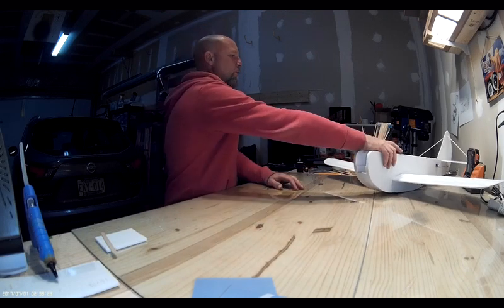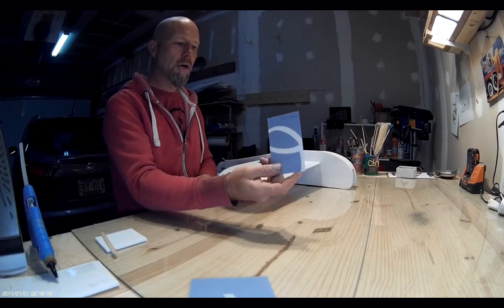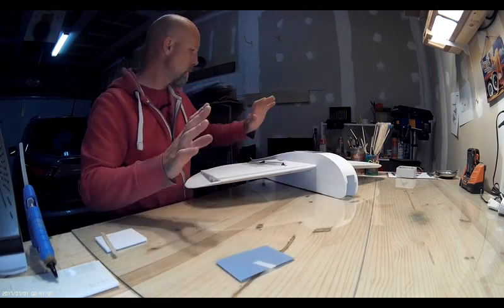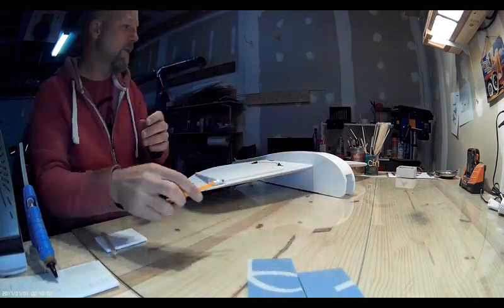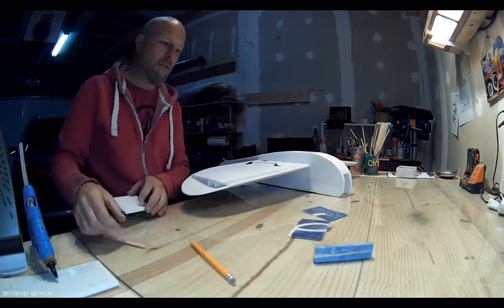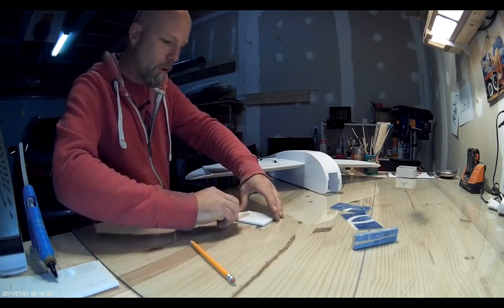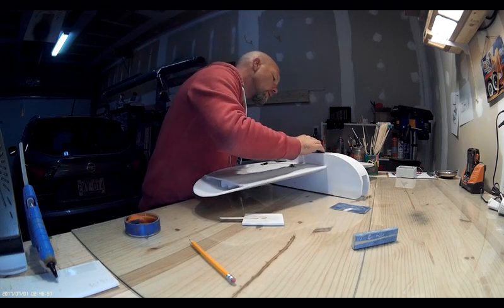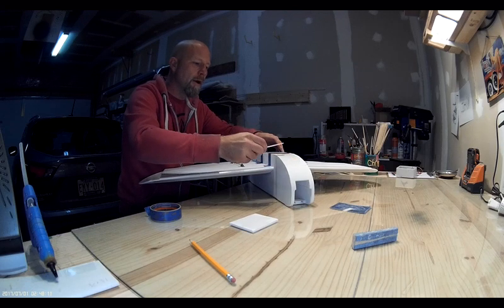FT Skid Plate Part 1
Skid plates or skid protection on your planes for belly landings are a great way to preserve the integrity, structure, and the new look of your planes. This little trick could be used on any RC plane model, is super cheap and easy to do yourself. This is a 2 part tutorial to take you through the process.